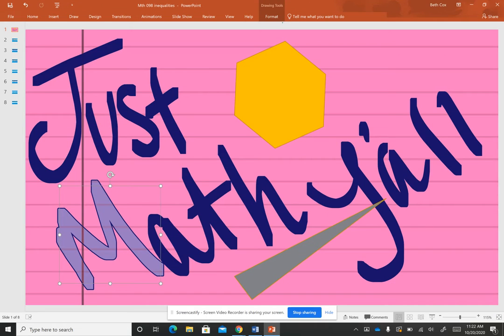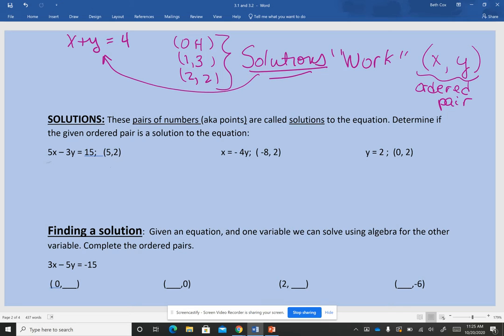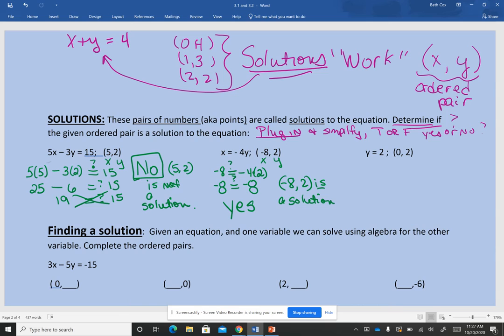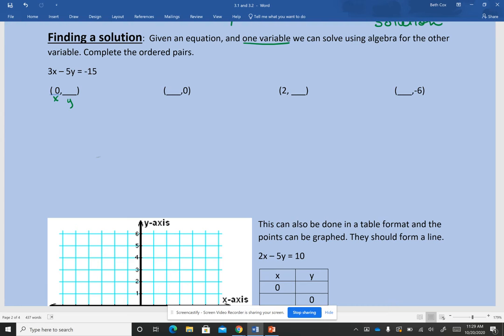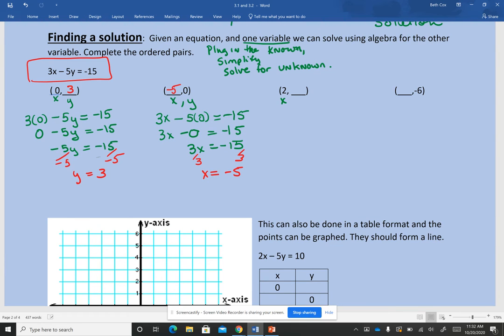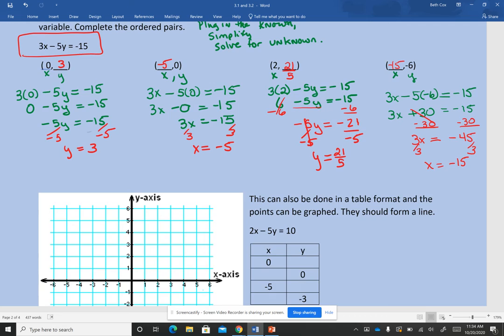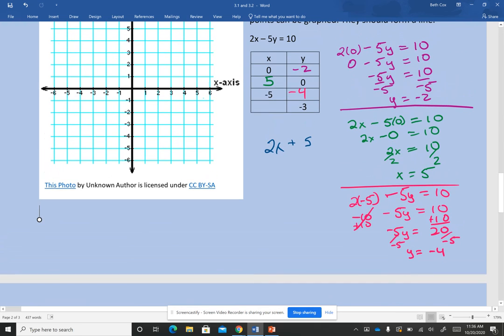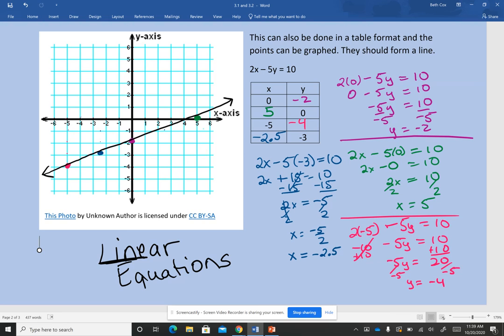MTH 098 3-1 and 3-2 Graphing Basics 2/4